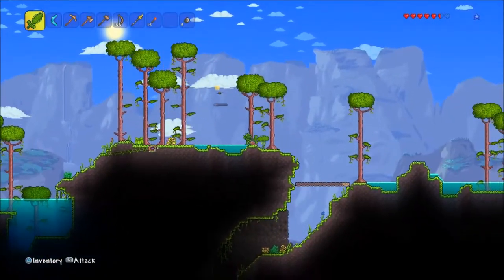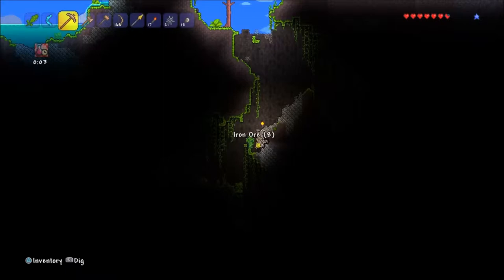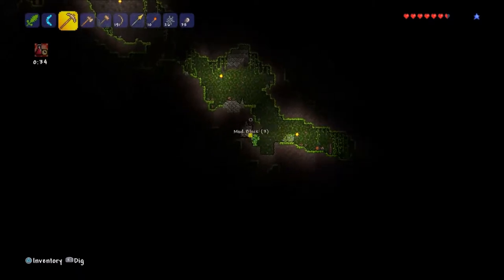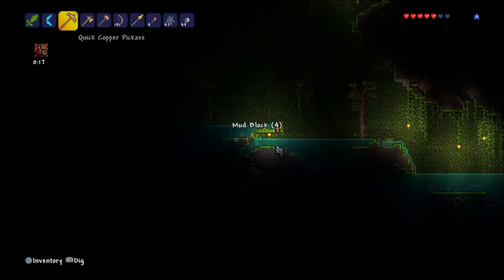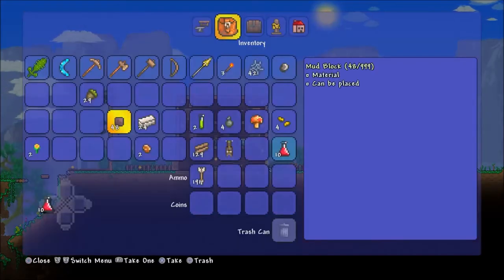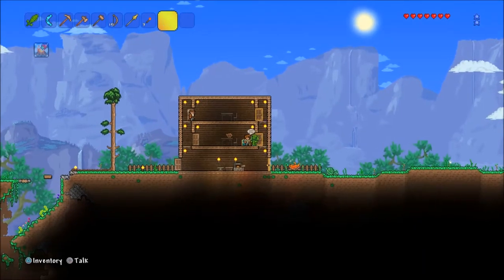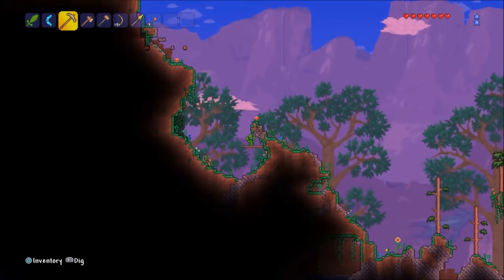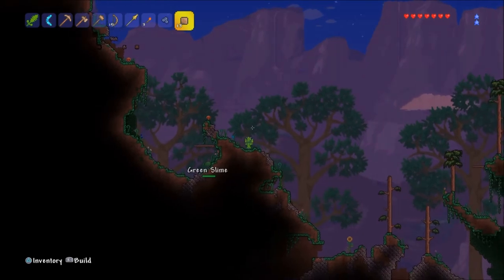Let's Play Terraria PS4 || Normal Playthrough || Jungle & Aglet! [Episode 5]